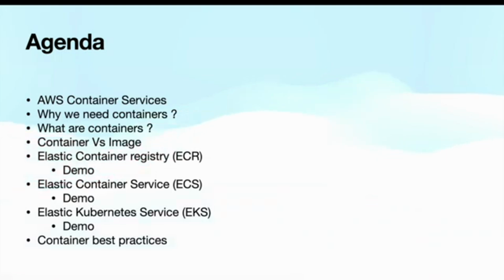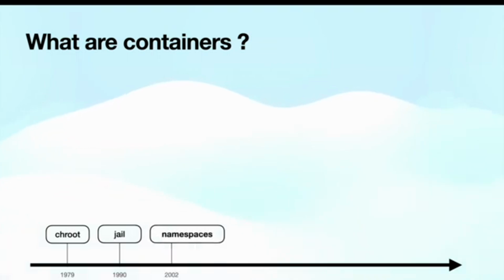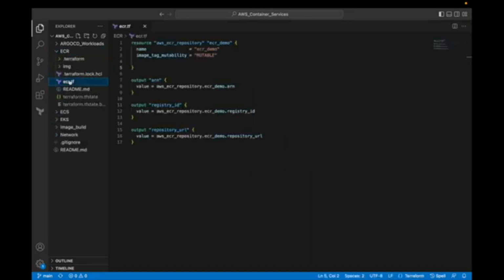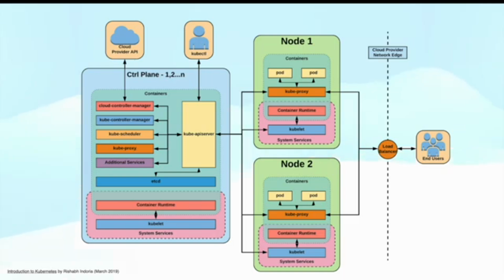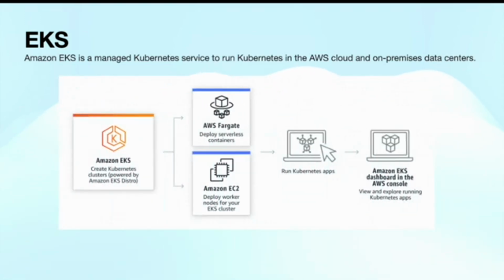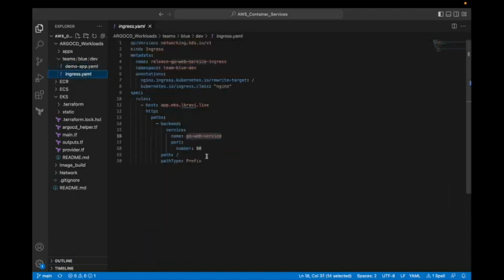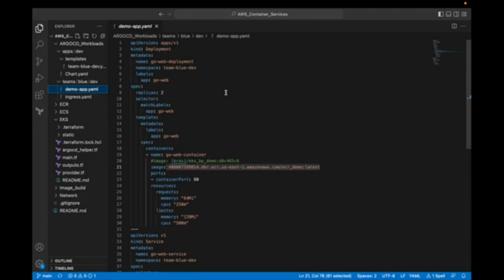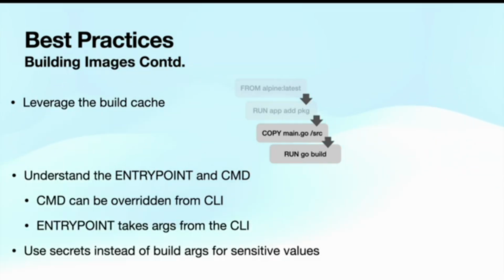🐳 Containers on AWS: ECS, EKS, Fargate, and ECR Explained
This tutorial will give you a high-level overview of all the different container services you can use on AWS. If you want to run a containerized application on AWS you have multiple options, depending on your application requirements.

Timestamp:
00:00 - Preview
03:25 - Introduction to AWS Container Services
04:26 - Agenda
05:50 - AWS Container Services
08:48 - Why do we need containers
15:11 - What are containers
19:30 - Container Vs. Image
22:26 - Demo - Create Image
28:50 - Elastic Container Registry (ECR)
29:47 - Demo - ECR repo creation and push an image
39:55 - Container Orchesstration
44:25 -  Elastic Container Service (ECS)
49:52 - Demo - ECS cluster creation, Deploy task
55:56 - Elastic Kubernetes Service (EKS)
01:01:05 - Demo - EKS cluster creation, App Deployment
01:25:30 - Best Practices (Building Images)

We will see what Elastic Container Service (ECS) is, what it's used for and how it works.
Then we will compare it and talk about EKS, which is Elastic Kubernetes Service.
We will also see different ways of running containers with EC2 or AWS Fargate.

And finally we will see the ECR Service, which stands for Elastic Container Registry.